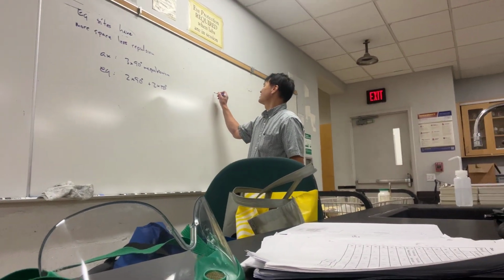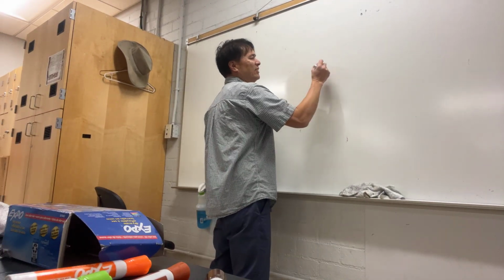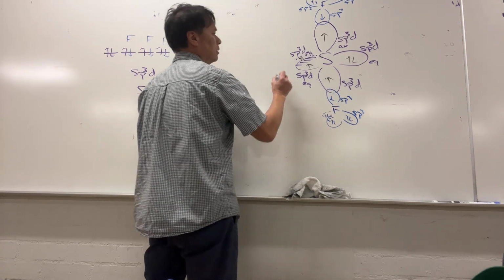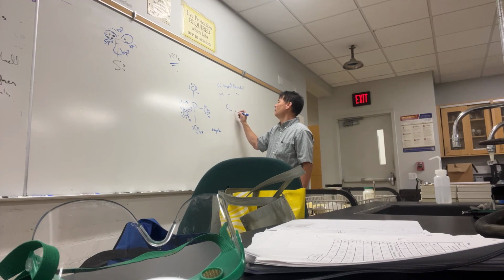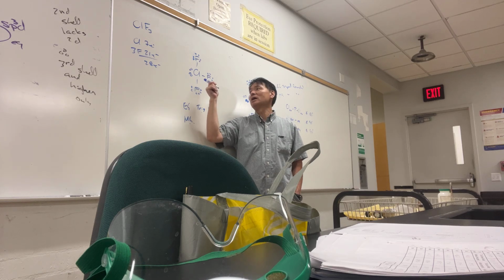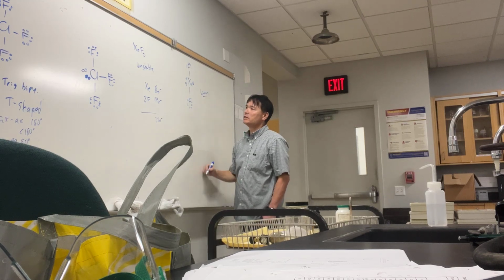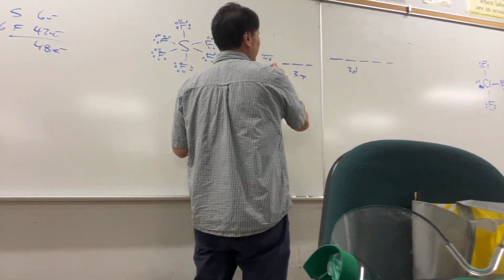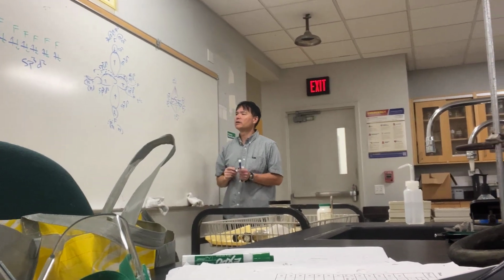Chem 1A 112024 B